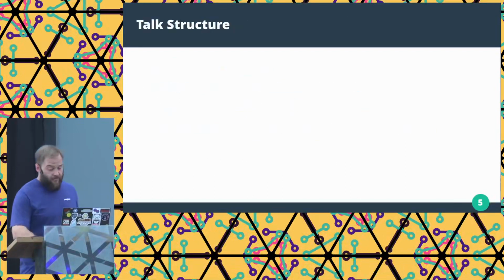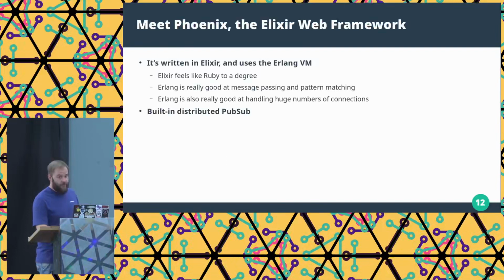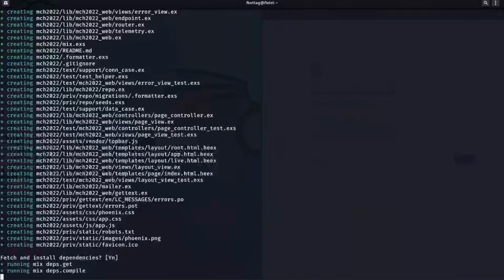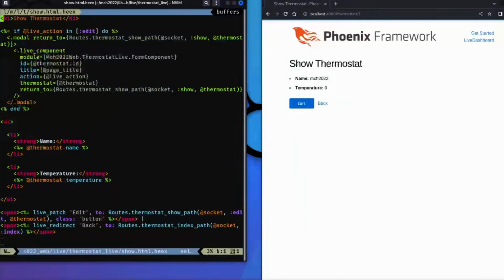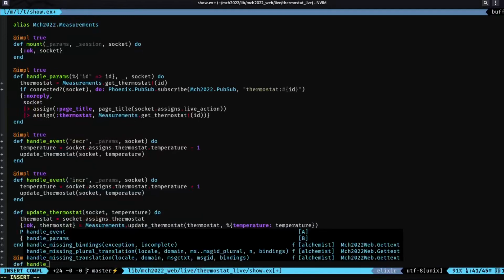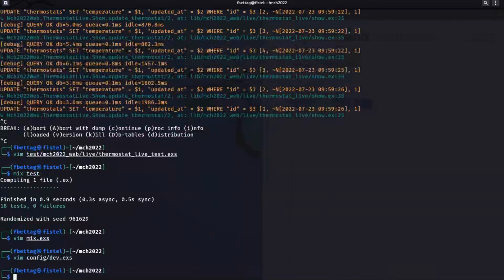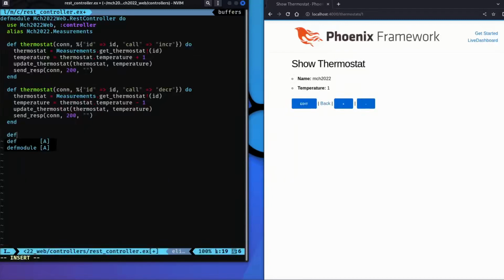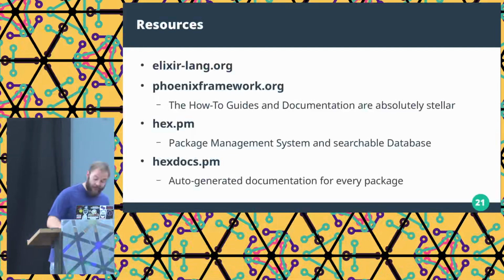Building modern and robust Web Applications in 2021, without writing any JavaScript